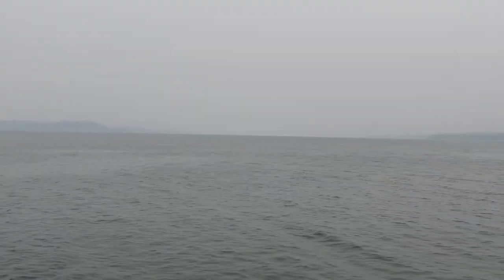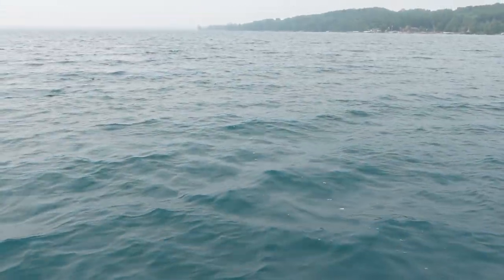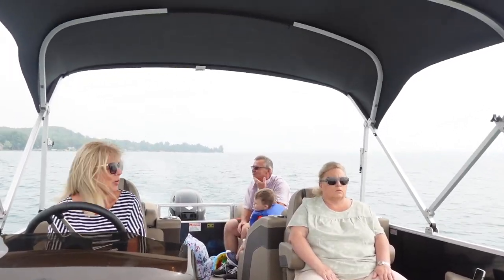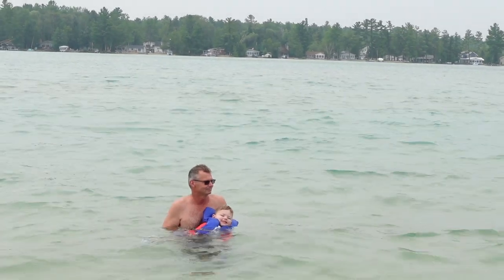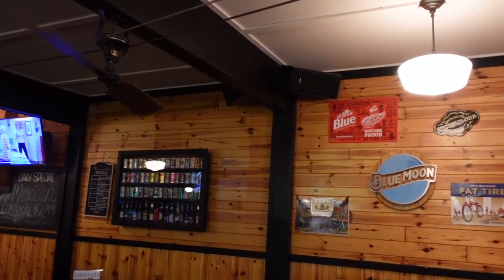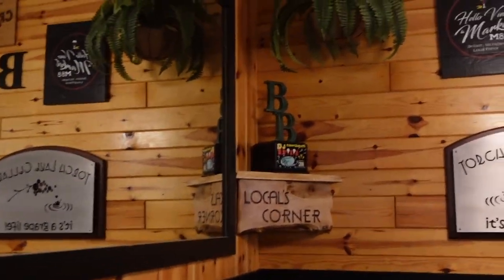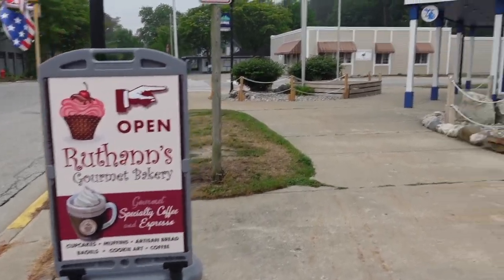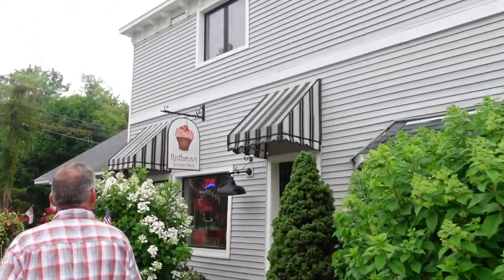TORCH LAKE Michigan Travel Vlog | Pontoon Boat Ride, Dinner in Bellaire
Come with us to Torch Lake! Spend the day with us out on the lake before heading back to Bellaire. We had to cut our boat ride short due to the weather, but we still had a great time!